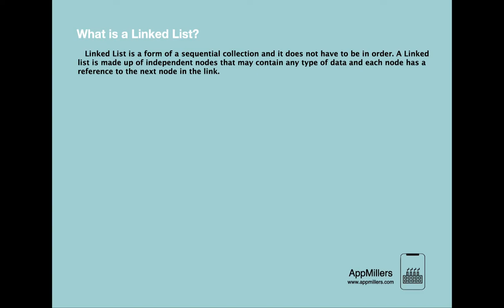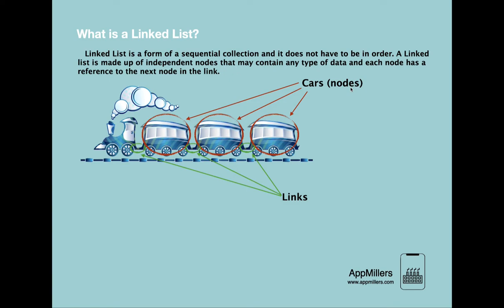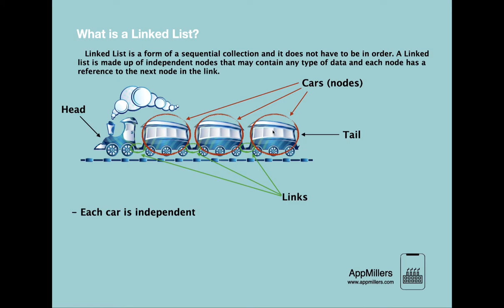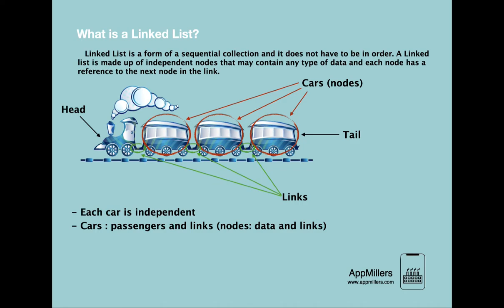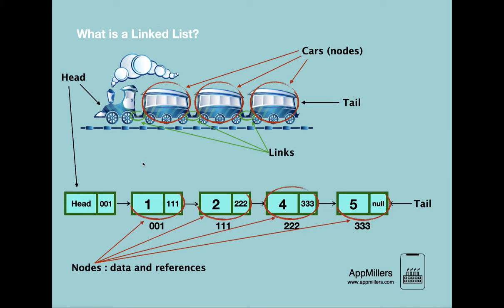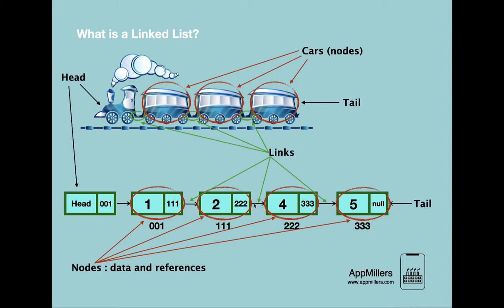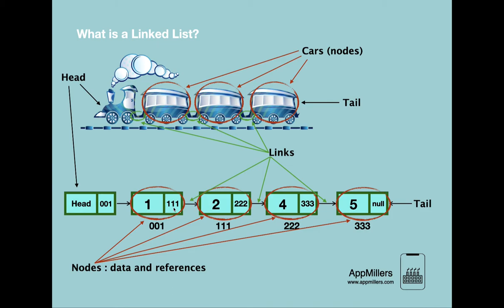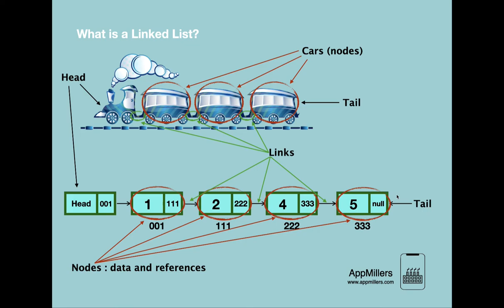What is a Linked List?